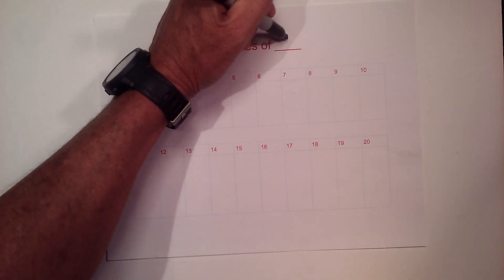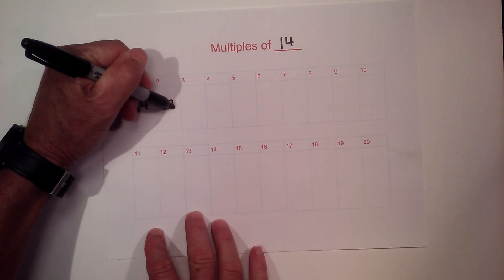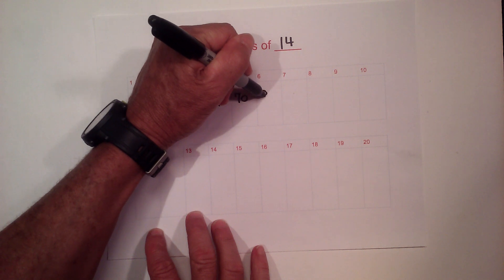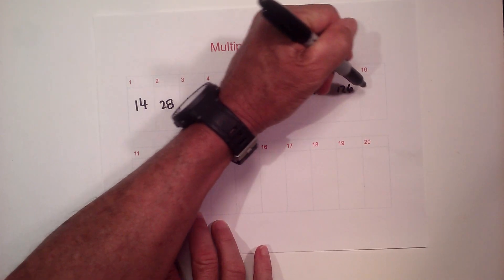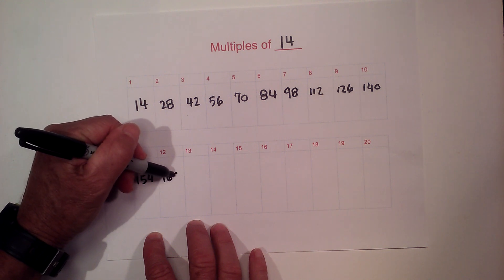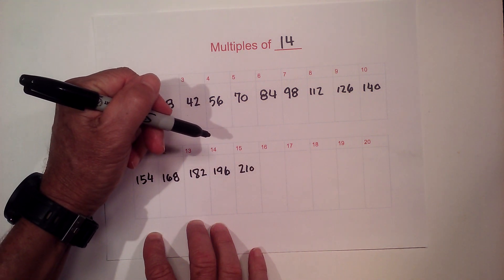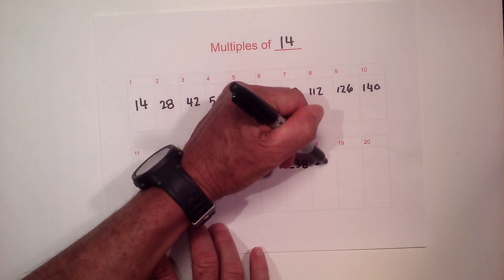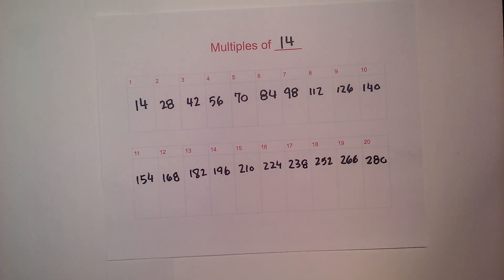The Multiples of 14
In this video, I go over the multiples of 14 to 20 places.
14 is an even composite number.